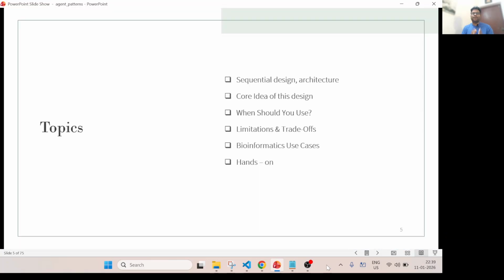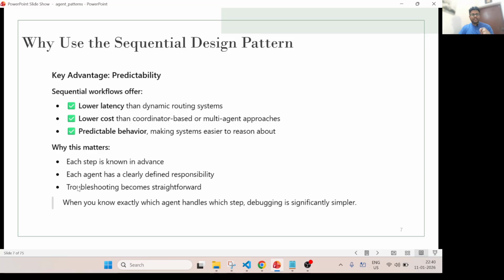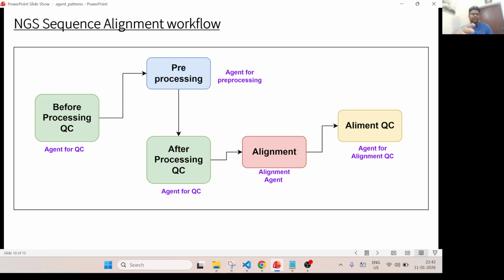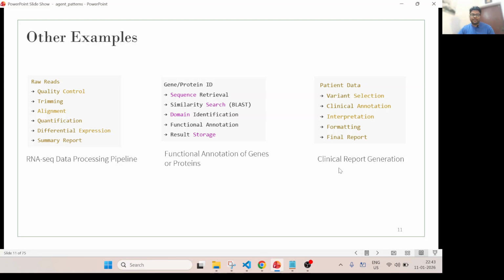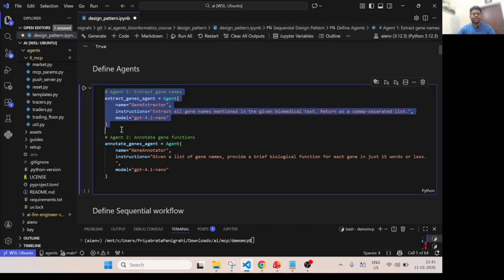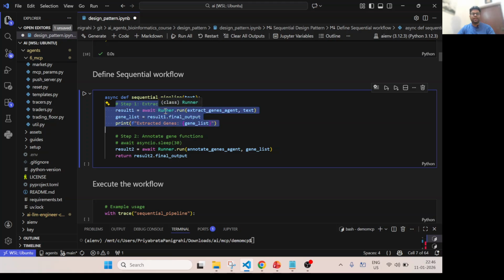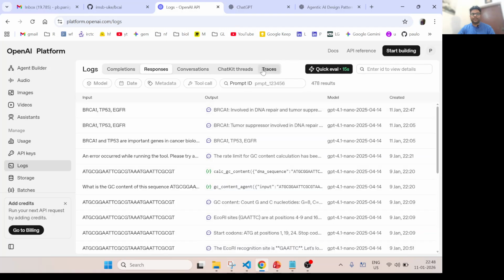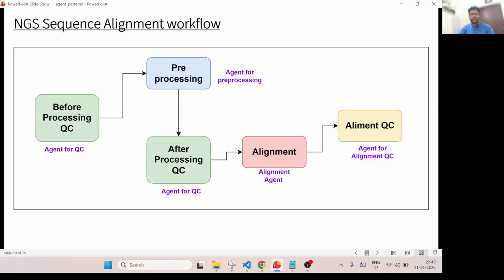🤖 Sequential Design Pattern for AI Agents (Simple, Predictable Workflows)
Sequential Design Pattern:

Chapter:
00:00 Introduction
00:47 Sequential Design Pattern - architecture
01:22 Why to use Sequential Design Pattern
02:11 When to use Sequential Design Pattern
02:49 Limitations of Sequential Design Pattern
03:40 Examples in Bioinformatics domain (NGS sequence alignment workflow)
05:34 Hands on (Environment setup)
06:20 Define Agents
07:42 Connect agents in a sequential workflow
08:43 Execute the pipeline
09:21 Look at traces
10:16 Summary and recap

In this video, we explore the SEQUENTIAL DESIGN PATTERN, the simplest and most foundational pattern for building AI agents 🤖.

Many real-world AI systems don’t need complex reasoning loops or multiple agents. Instead, they follow a clear, step-by-step workflow, where each step executes in a fixed order. That’s exactly what the sequential pattern provides.

🧠 In this video, you’ll learn:
✅ What the Sequential Design Pattern is
✅ How sequential agent architectures work
✅ Why predictability is a major advantage
✅ When to use this pattern — and when not to
✅ Trade-offs in cost, latency, and flexibility

⚙️ We also discuss why sequential workflows:
• Are easier to debug
• Have lower latency
• Cost less than dynamic or multi-agent systems

🧬 This pattern maps naturally to bioinformatics and life-science workflows, such as:
• Variant annotation pipelines
• RNA-seq processing
• NGS quality control (QC)

📌 If your task already looks like a pipeline, the sequential design pattern is often the right starting point.

👉 Next up: Reflection (Generator–Critic) Design Pattern — where agents learn to evaluate and improve their own outputs.